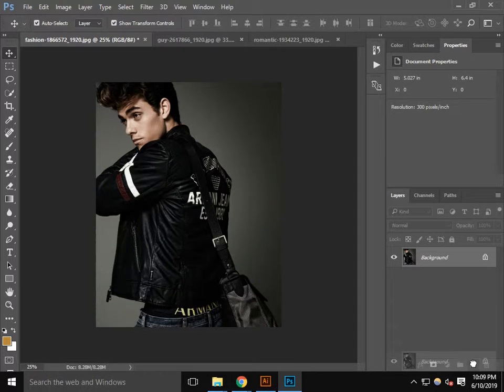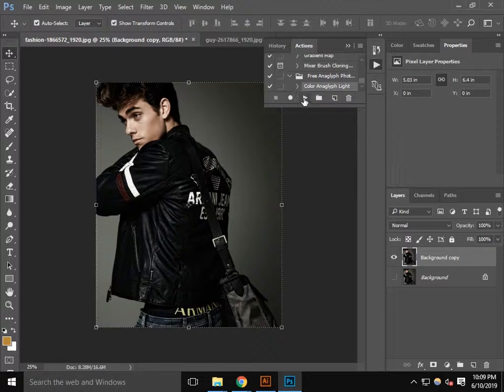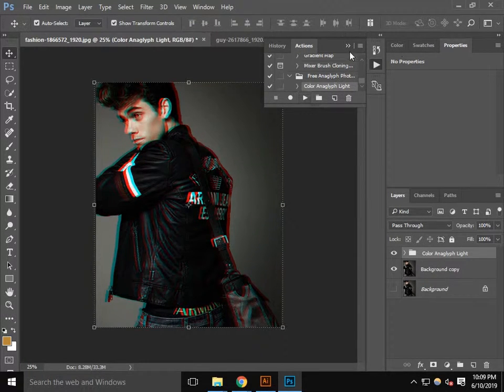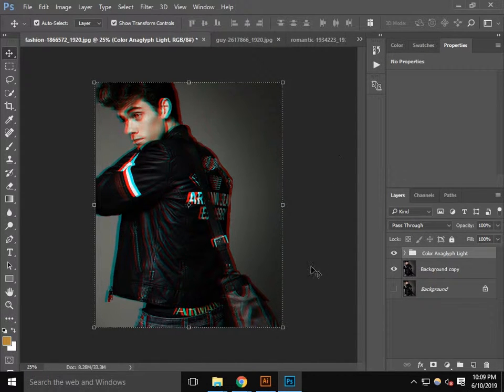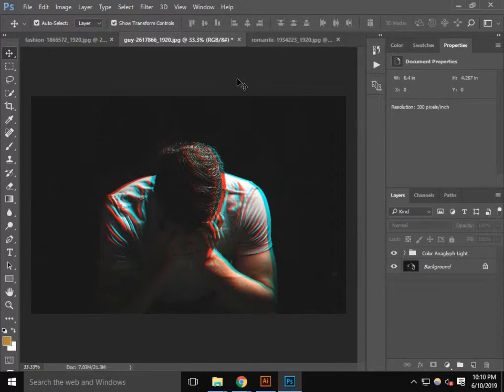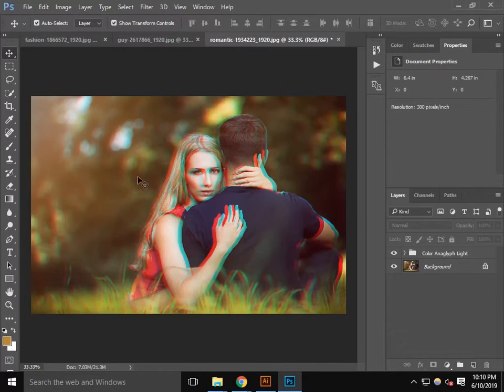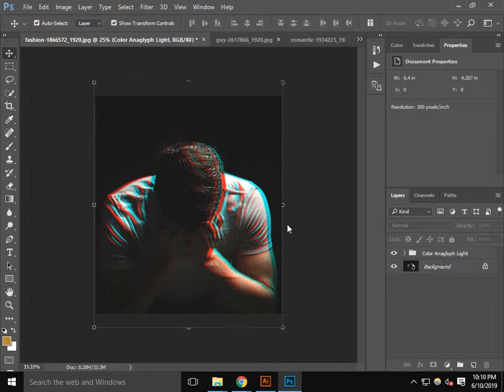anaglyph 3d effect in photoshop cc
this is anaglyph action that you can download